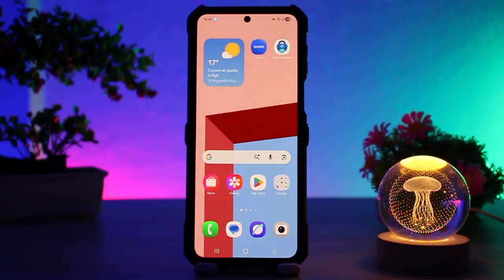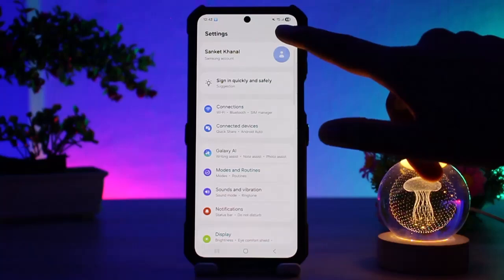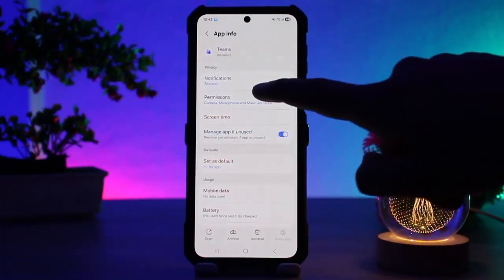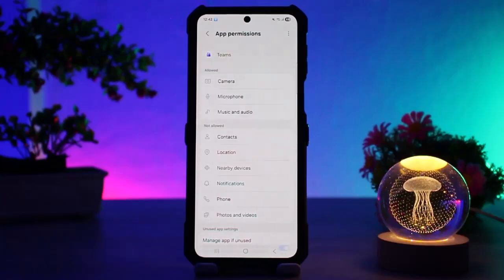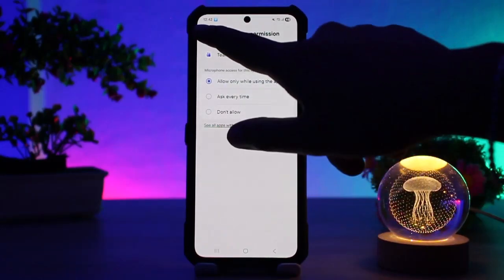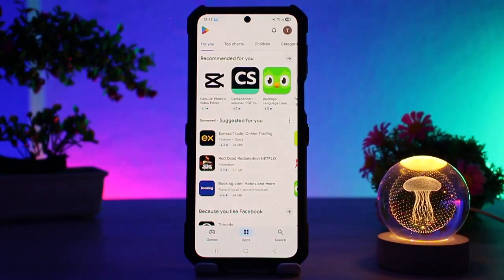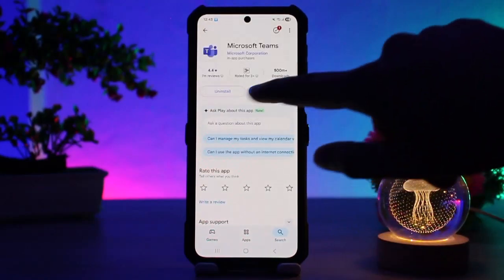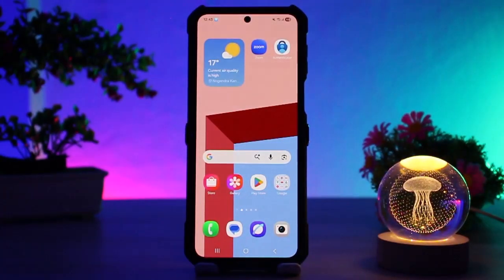Microsoft Teams Mic Not Working During Meetings? Easy Solutions